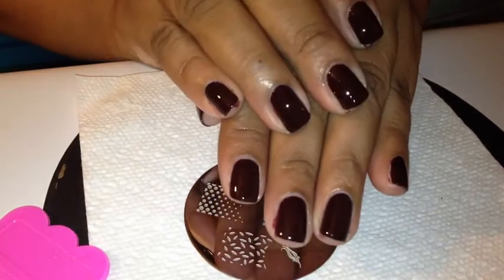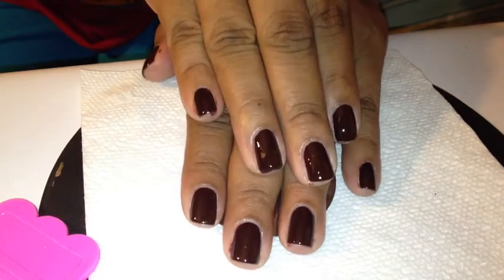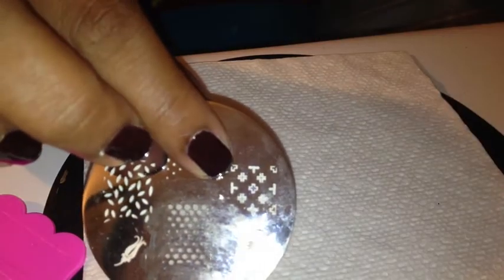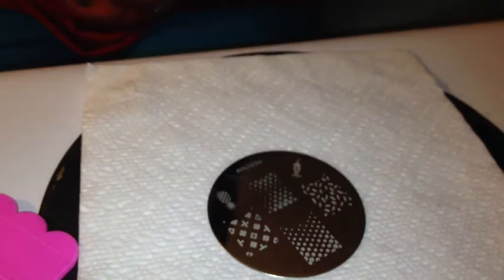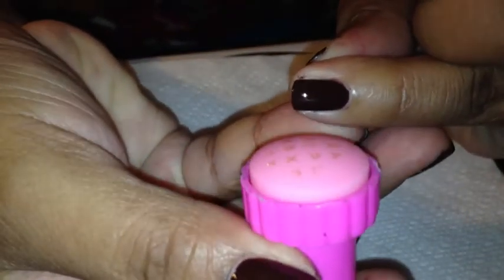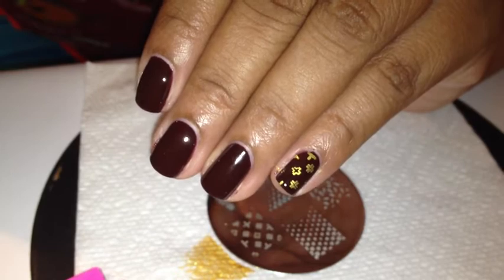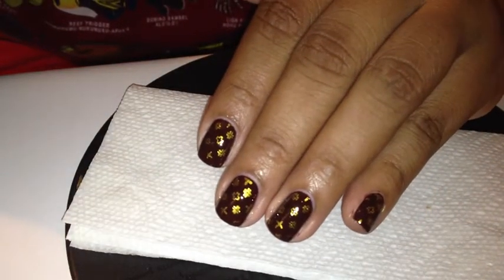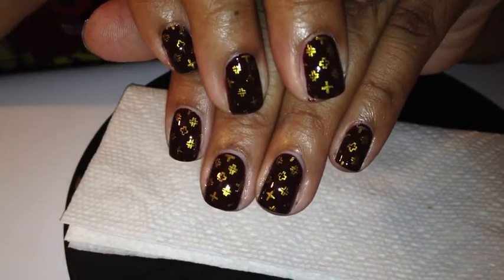Luxury Handbag Nail Stamping Tutorial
Using OPI Suzy Says Opa! and Kleancolor Metallic Yellow I end up with this imitation luxury handbag manicure.  I love it.  Hope you do too.